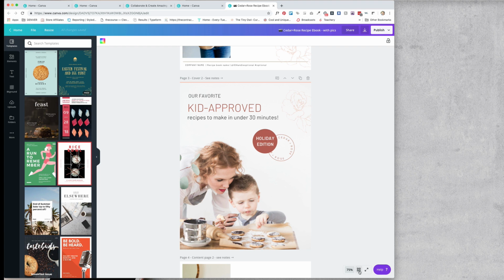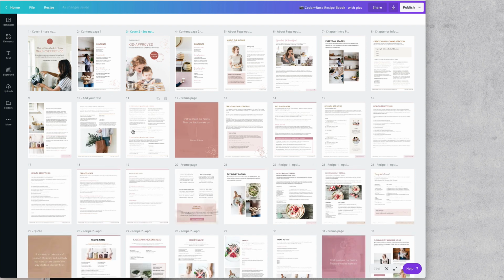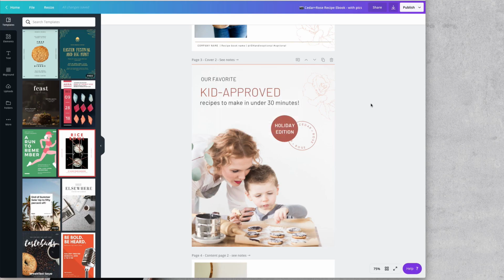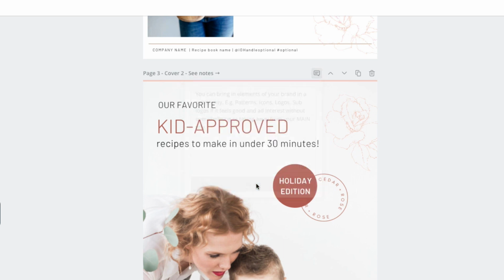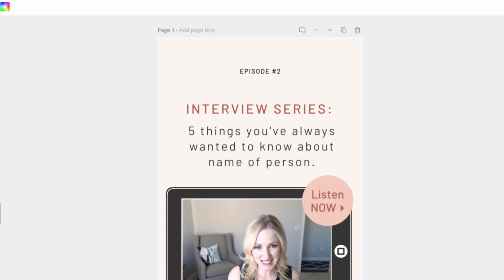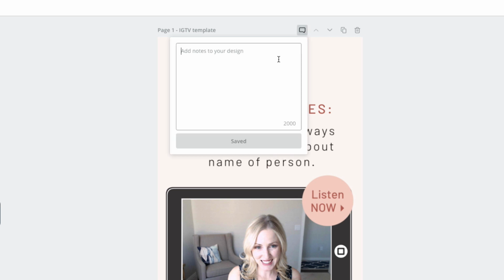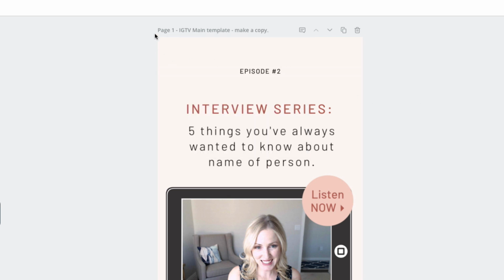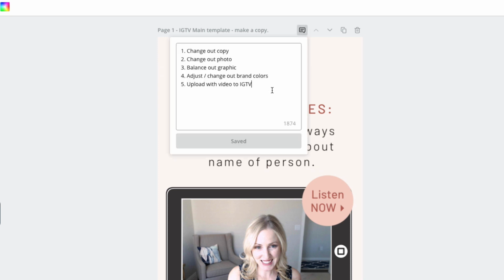How to use Canva's page title and note section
I'm obsessed with this Canva feature and love that I can leave notes for my template users or team members in Canva.

Have you been utilizing these Canva features in your business, friend?